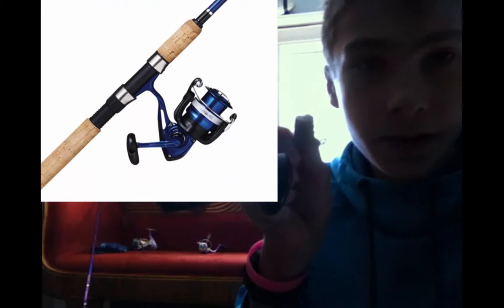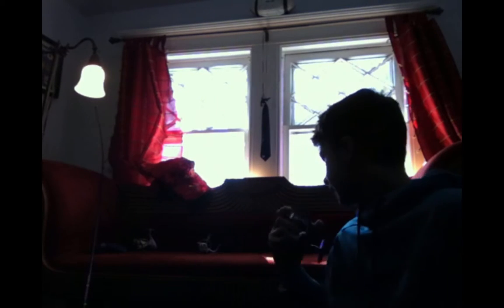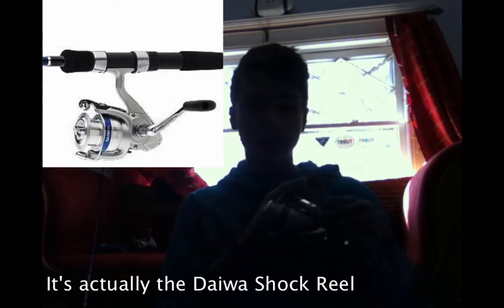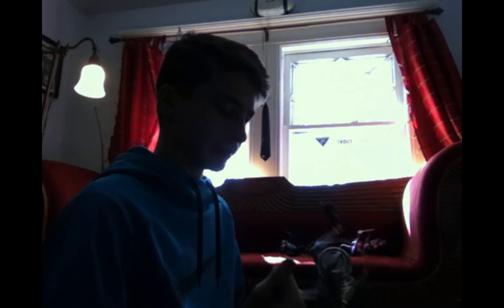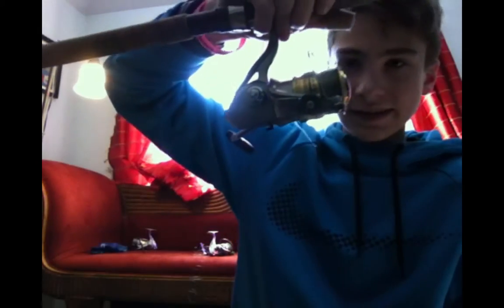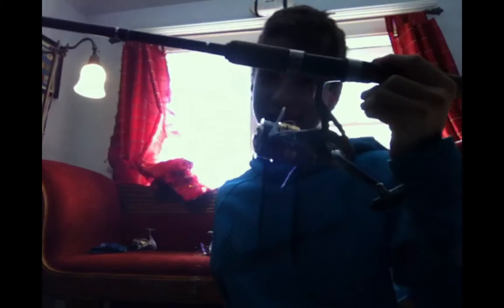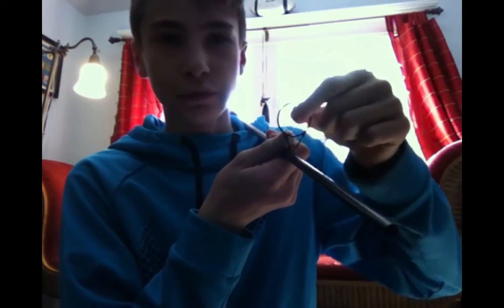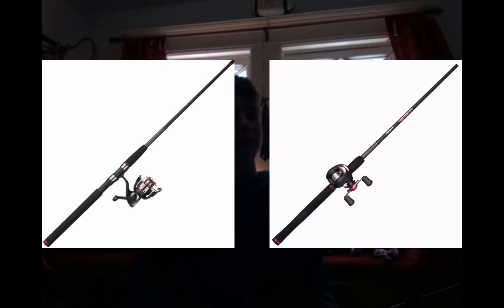Vlog #2: No More Daiwa Reels?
I'm done with Daiwa and I am moving on to Ugly Stik. I have never had problems with Ugly Stik but have been having problems with Daiwa.